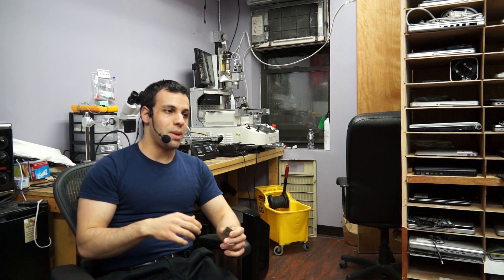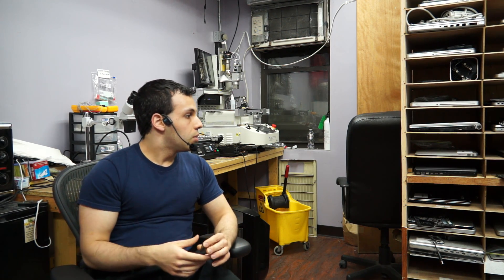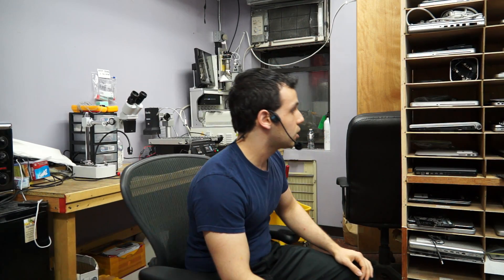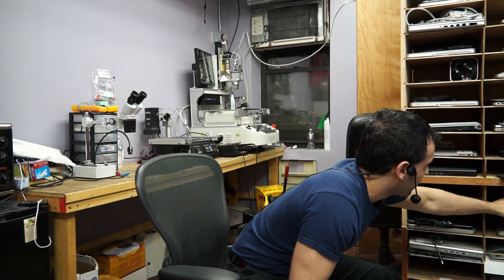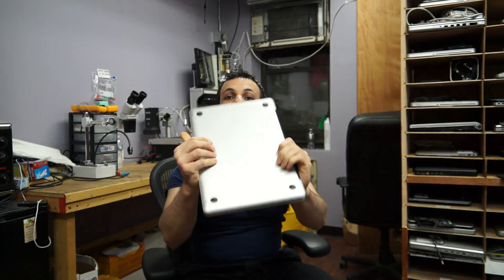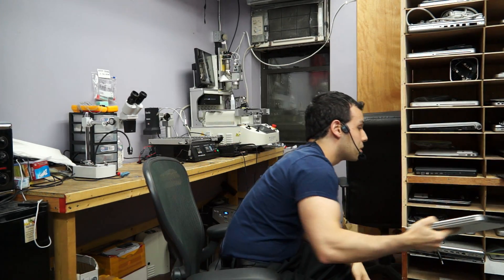Reballing flip chip GPUs is BULLSHIT - the truth about dead laptop GPUs & repairing them.